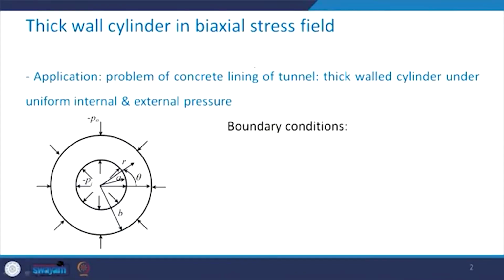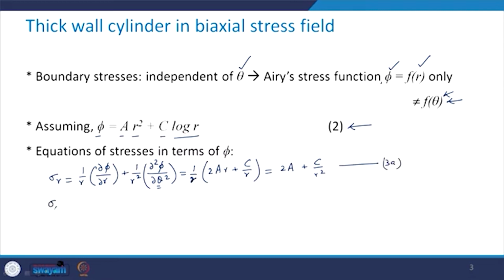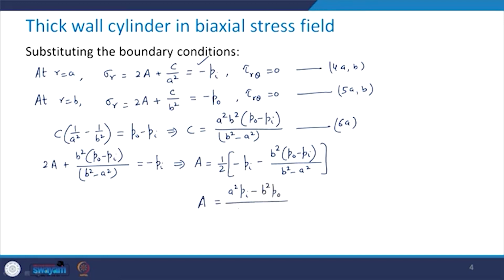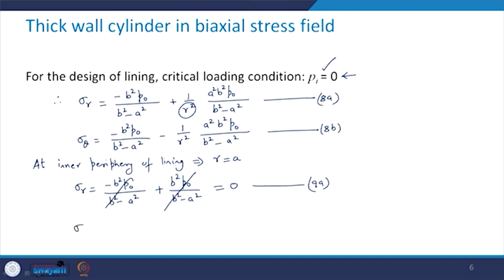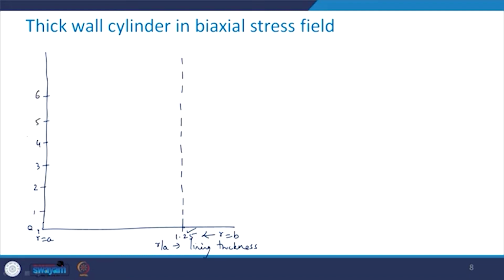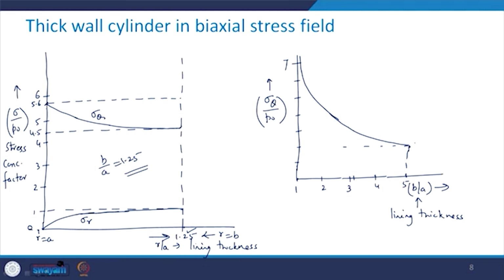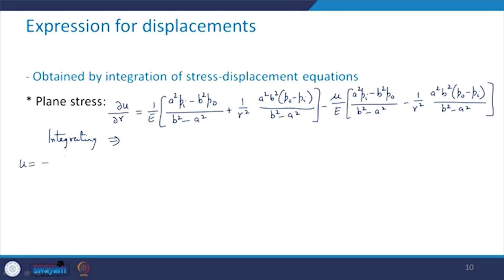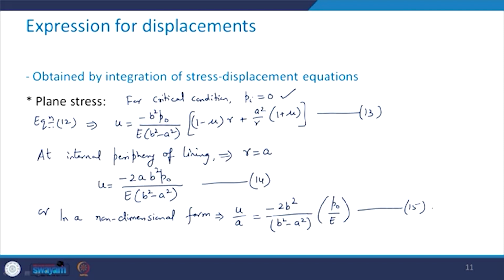Thick Wall Cylinder in Biaxial Stress Field